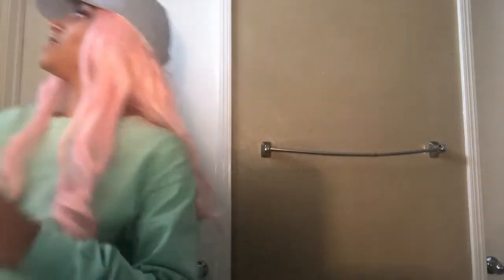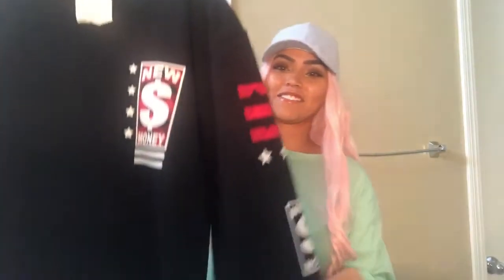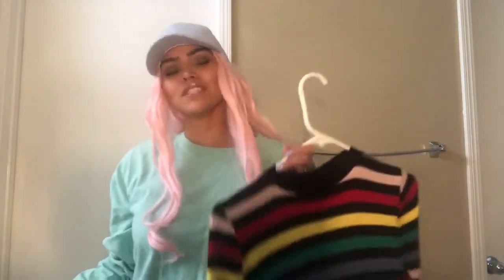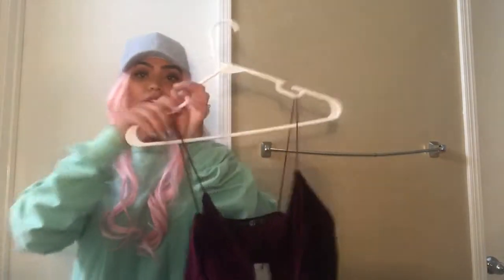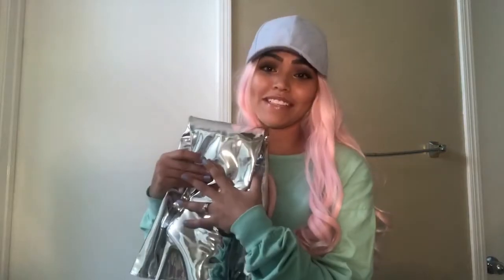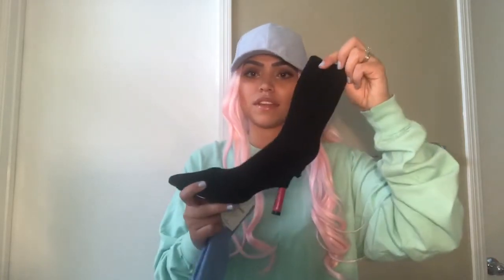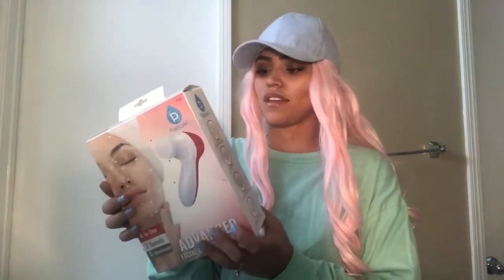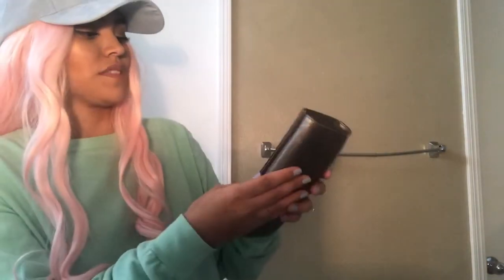Boohoo, Amazon, Jc Penny, Burlington, Christmas Haul 2018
Hi guys! It’s been a long time. I was inspired to upload a new video because of the new year and wanted to start over. Guess what the Bebe sweatpants are high waisted! 🙀😻 This is obviously not my real hair but I love it! I actually got it from the wish app. If you are interested here is the link. It’s super cheap. Ps Sorry for the lighting !

The black lingerie crop top from Amazon

Boohoo
Burgundy velvet dress

They sold out of the pink fur hat but they have a brown one